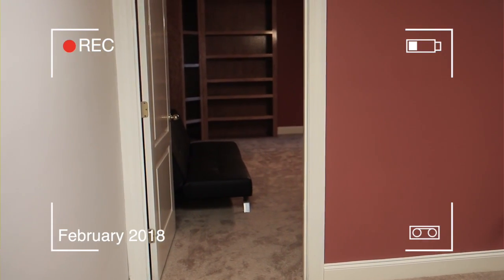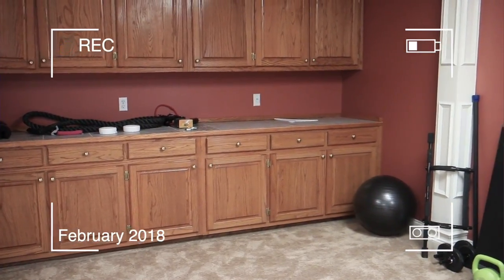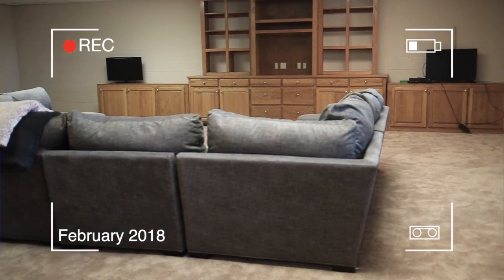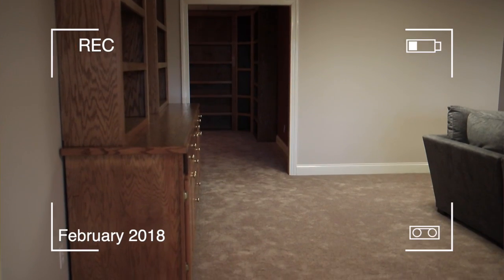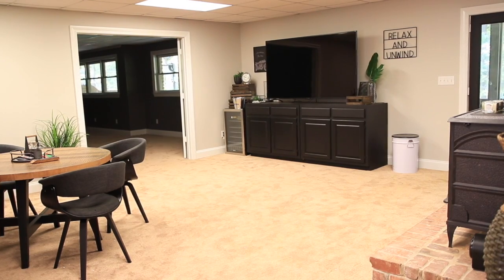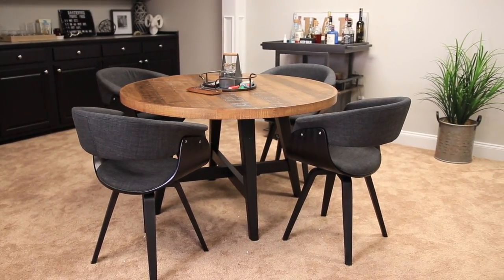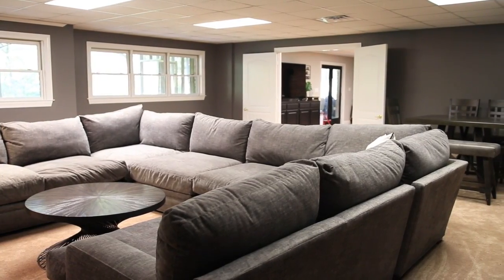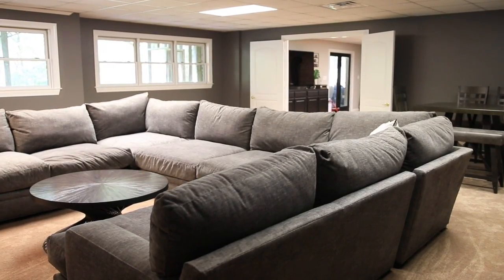Basement Renovations | Update, Ideas + Shopping for New Furniture!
Today's video is an update on the basement. If you like this video then be sure to Thumbs Up!

OTHER INFO:
-Recorded with Canon 80d

Thanks for all your support! myroomstogohome and roomstogo renovations home updates housetohome before and after
I’m a mother, home decor lover, & self-taught MUA! My channel is dedicated to spreading positivity and joy to every viewer out there. The three content pillars of my channel are Mom Life, Home & Organization, and Everyday Lifestyle. I juggle a million tasks as a mom and you’ll hear all about how we parent our son Uriah along with mommy tips and tricks that I’ve found helpful throughout the way! Since moving into our own house a few years ago, I’ve loved creating content around interior design, hours tours, organization, and clean with me videos!  Lastly, you’ll have a lens into my everyday routines - everything from date night ideas, to cooking / food / what I eat in a day, to motivational videos and more.  Join me for the journey! ______